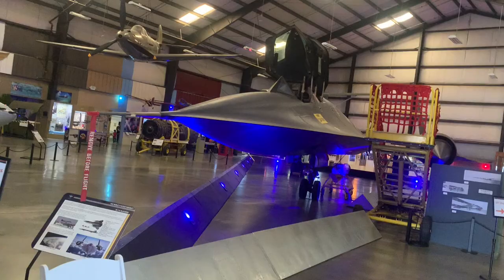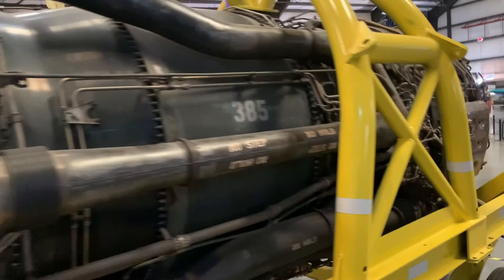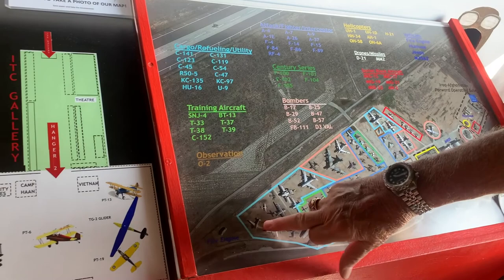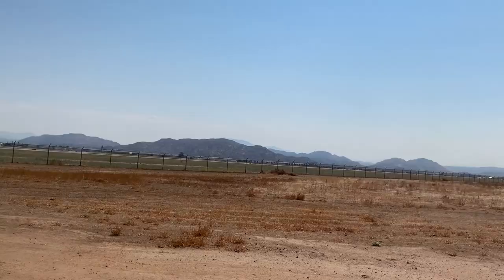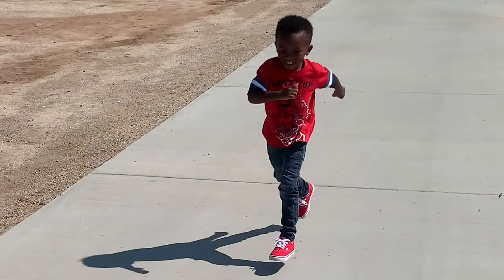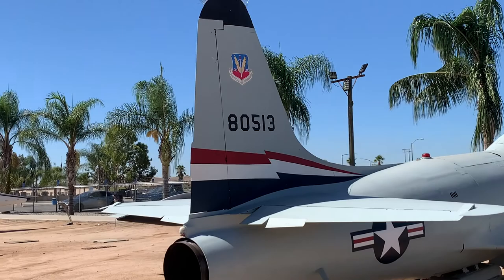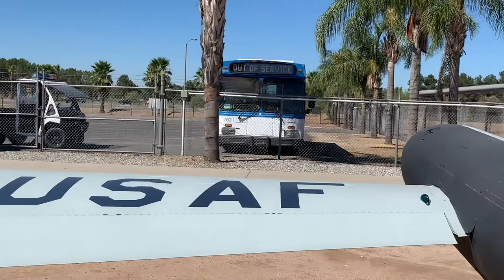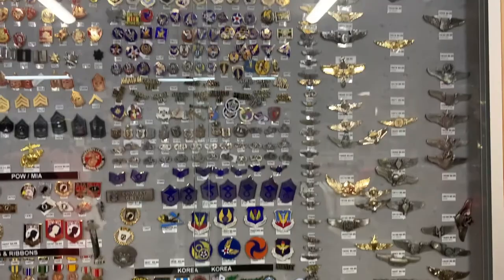March Field Air Museum ( Riverside Ca )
Known as a place we often drive by and see planes fly one day recently my nephew pointed and said look at the plane and was really excited so we decided to make it a day trip. The March field base behind the museum is also known to have the U.S. Air Force Thunderbirds March Field Air and Space Expo one the most popular shows in all of Cailfornia unfortunately the 2020 show for this year has been postponed so that video will have to come in the near future.. We spent about a few hours at the museum learn about different military planes and what their purpose was overall its just a good spot to take your family to learn about some pretty cool history.